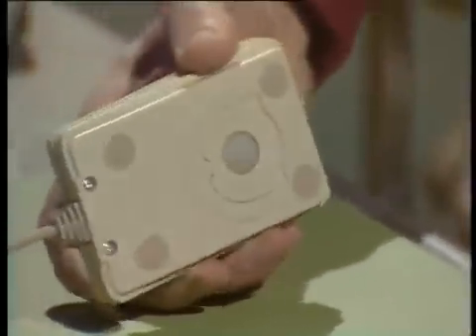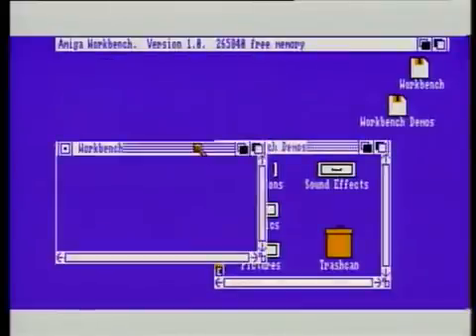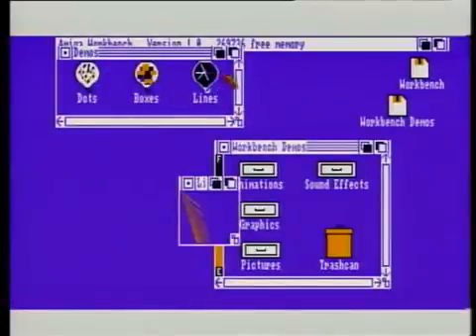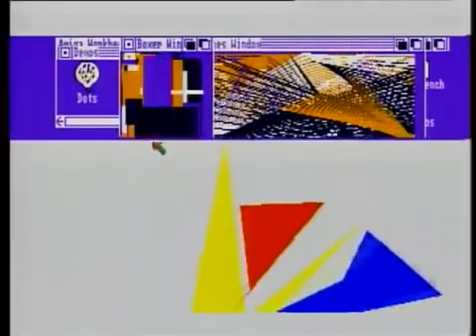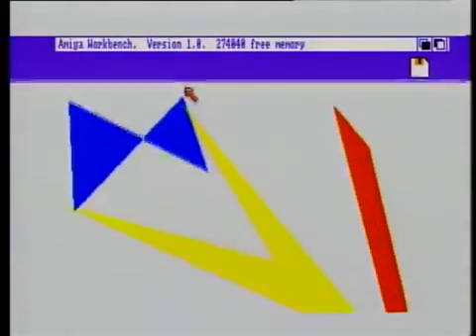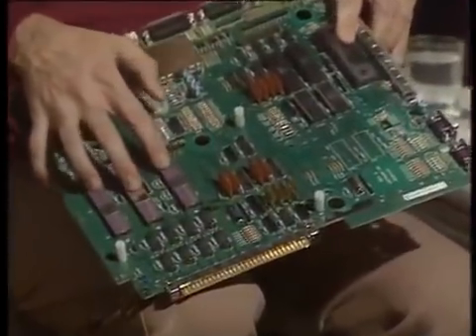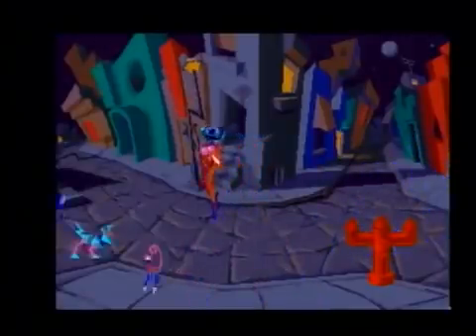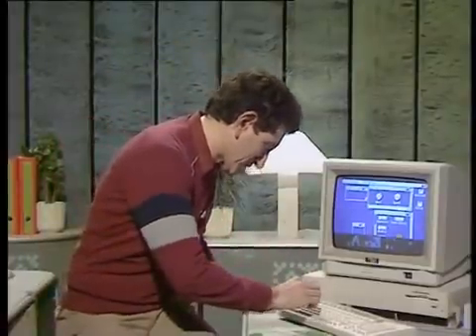BBC Archive - Commodore Amiga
1985: Micro Live reviewed the Commodore Amiga, using a mysterious 'mouse' to interact with some 'windows'. Witchcraft!